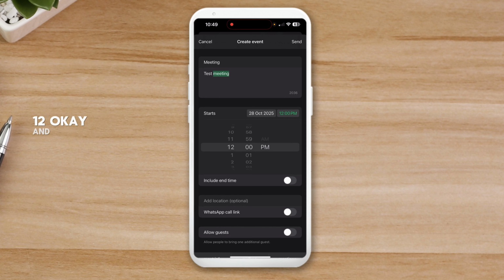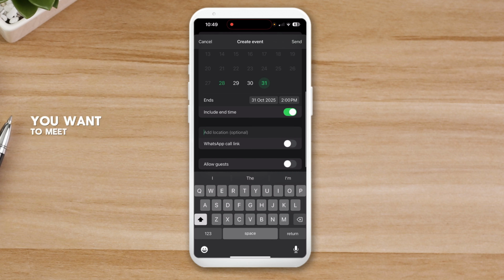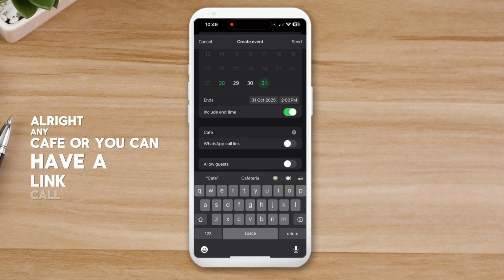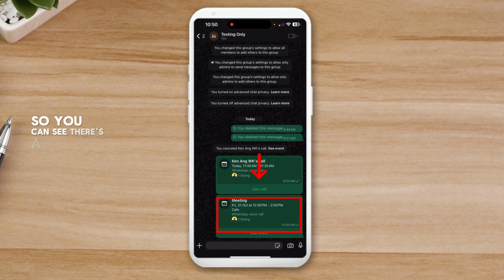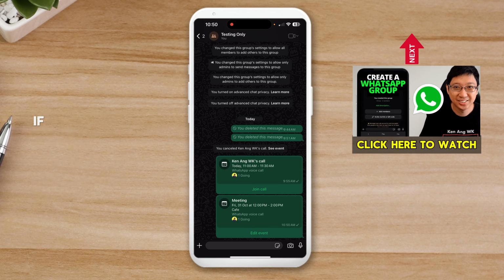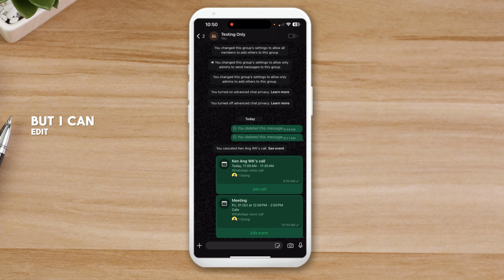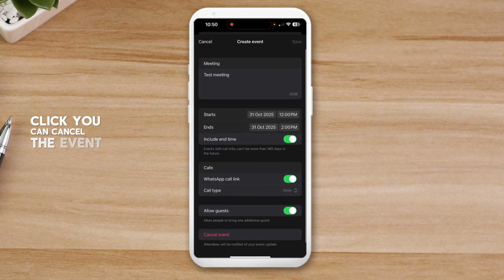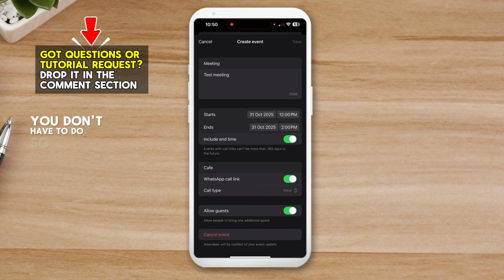How to Create and Edit Events on WhatsApp (Step-By-Step)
Here's a step-by-step tutorial on how to create or edit Events on WhatsApp.

Here's a Step-By-Step Guide on How to Create an Event:
1. Open your individual or group chat and click Add (plus sign) 👉🏻 Event.
2. Enter the event name, date and time.
3. Add additional details to make your event more informative.
- Description: Describe your event in up to 2,048 characters.
- End time: Choose an end time for your event.
- Location: Add a location to help guests find your event.
- WhatsApp call link: Add a call link to host your event on a video or voice call. Call links can't be added to events more than 12 months in advance.
- Allow guests: Turn on to allow guests to bring an additional guest.
4. Click Send (paper airplane within circle).

Once created, the event will be shared in the individual or group chat. People can tap the message to respond and view event information. They can respond Going, Going with guest, Maybe, or Not going.

People who respond Going, Going with guest, or Maybe will receive a notification when the event begins.

Note:
- Events can only be hosted by one person. It’s not currently possible to have a co-host.
- If Disappearing messages is turned on, you might not be able to create events in advance. To use the full calendar, turn Disappearing messages off.
- You can't invite people who aren’t in the individual or group chat to the event. You also can't forward an event to another chat.
- New members can't see events created before they joined the group. To include new members, delete the old event and create a new one.

Here's a Step-By-Step Guide on How to Edit an Event
Only event creators can edit and cancel events.
1. Open your individual or group chat and click the chat name.
2. Click Events and select the event.
3. Click Edit event.
- Edit your event name, date, and time, location, and description. Click Send (paper airplane within circle) to save changes.
- To cancel the event, click Cancel event 👉🏻 Cancel Event.

Members who respond Going, Going with guest, or Maybe will receive a notification when you make changes to your event. A notification about your event changes will also be sent to the individual or group chat.